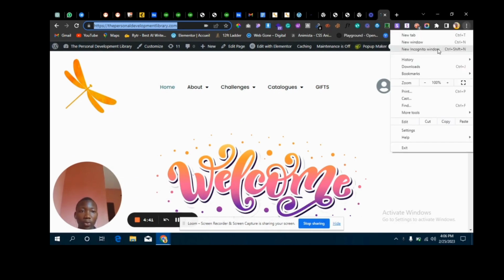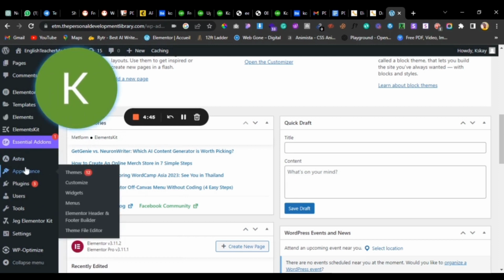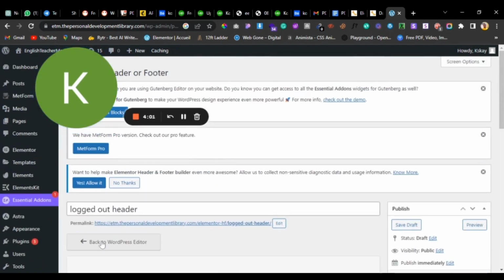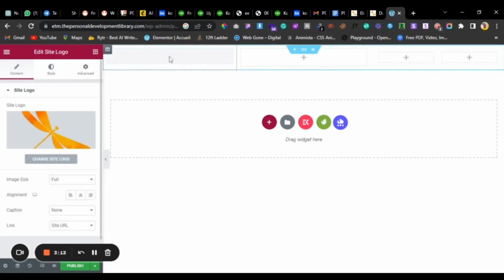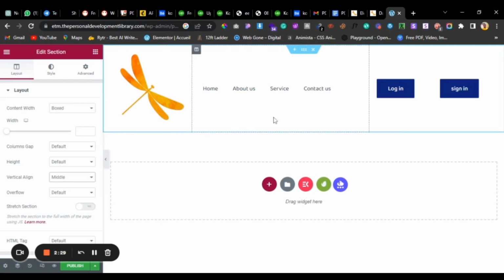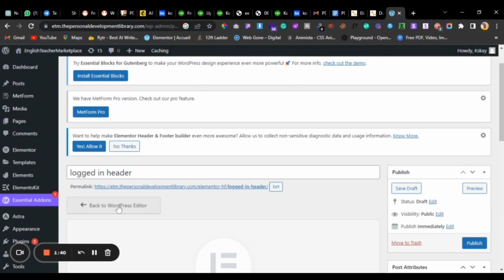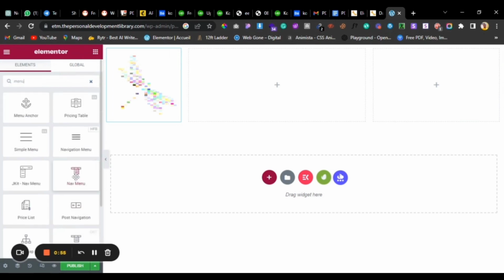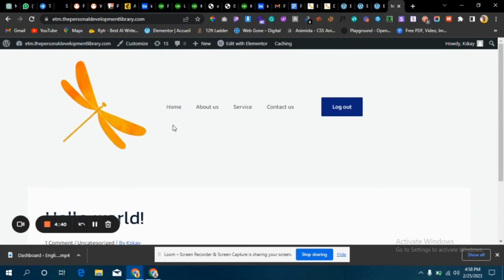How to display different header for logged in and logged out user in WordPress elementor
How to display different header for user with different role using the elementor header and footer plugin.

as you know the elementor pro plugin theme builder doesn't give you the ability to choose the user role which you want to display your header to

So the first thing to do is to install and activate the elementor header and footer plugin.

after you have done that, you will head down to the appearance section in your WP dashboard, which you are going to have the option to choose some certain things, like menu, but you are going to be choosing Elementor header and footer, when you have done that, you will not be having any template on ground, so you have to choose add new,

after that you publish and edit your header with elementor, after you are done with the design in the elementor design interface, you head back down to the elementor header and footer dashboard, you add another template choose your options and user role which you want to display the header too.

after you are done with that you publish it and you are done,

if you learn something from this video simply give me a like and subscribe to my channel for more video on WordPress, if you have a question simply ask too in the comment section.